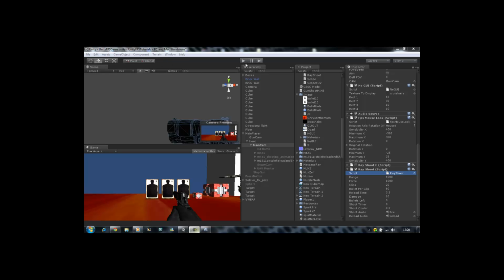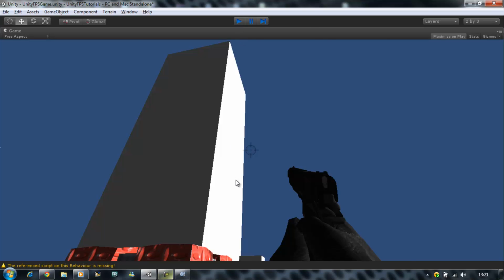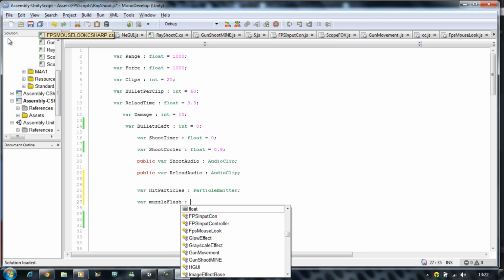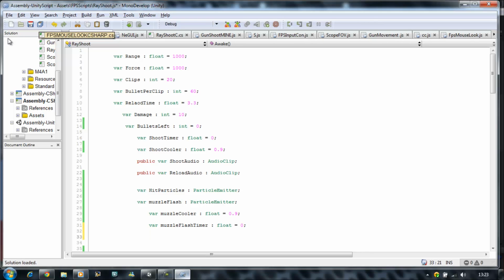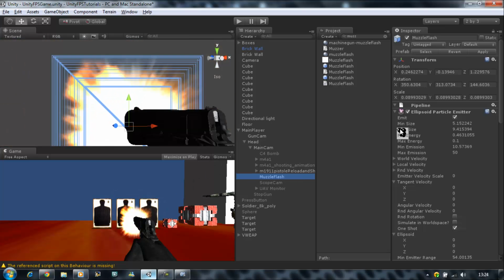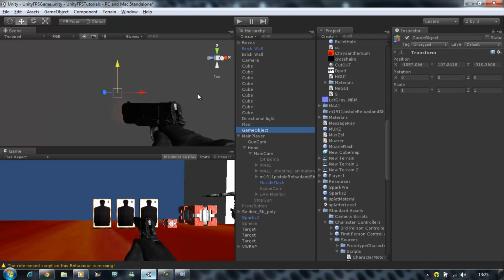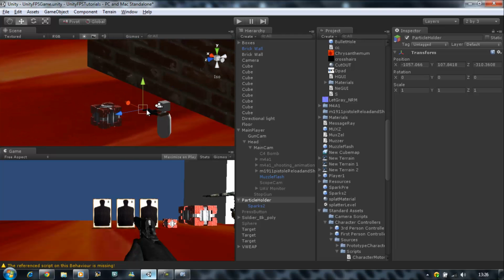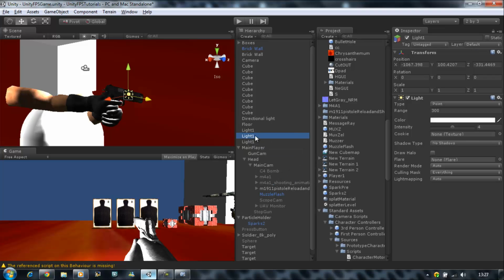026-HyperShadeTutorials - Unity 3D Creating Muzzle flash and hit particle (Java Script) Part 1 of 3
Hi guys,

This video will show you how to make a muzzle flash appear from the gun and how to call particle hit effects if you hit objects. please contact me on my e-mails above or add me on skype.